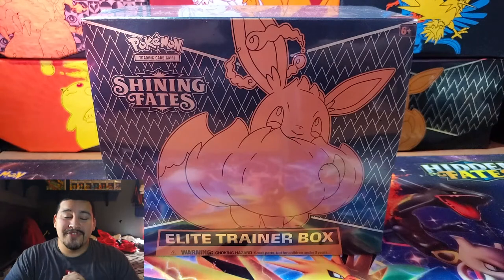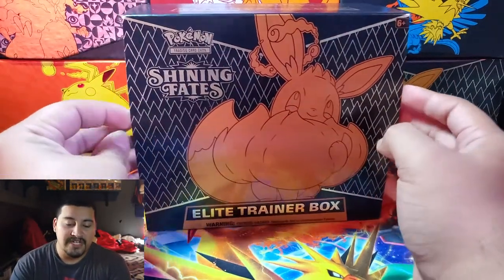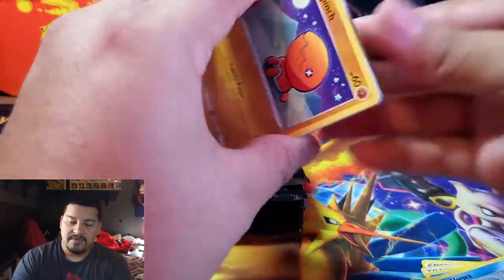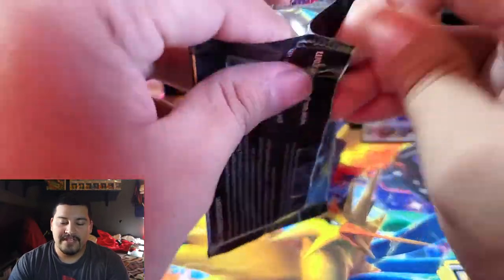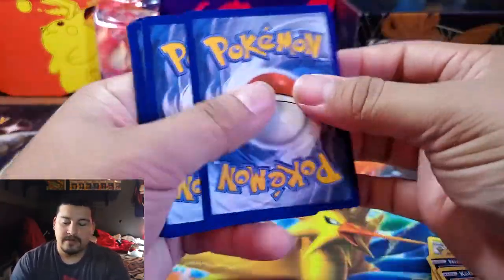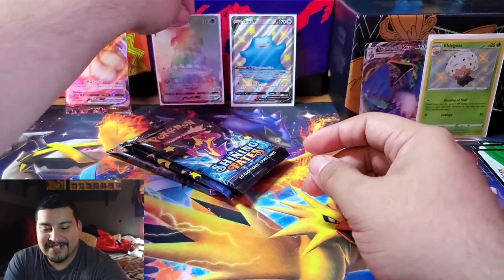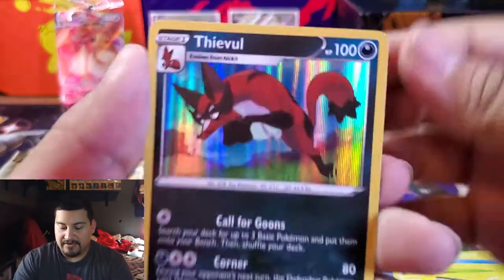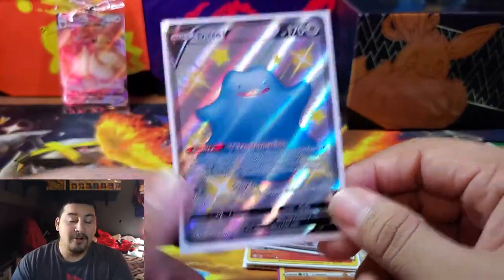SO MANY HITS SWORD & SHIELD SHINING FATES ELITE TRAINER BOX UNBOXING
Shiny Pokémon are so rare that they're almost never seen, and Trainers who catch a Shiny Pokémon consider themselves to be quite lucky—which makes Trainers who manage to catch a Pokémon TCG: Shining Fates Elite Trainer Box very lucky indeed, as the expansion includes more than 100 Shiny Pokémon on beautifully etched cards. Pokémon V and Pokémon VMAX also make an appearance with more than 30 such powerful Pokémon including a Shiny Charizard in Gigantamax form.